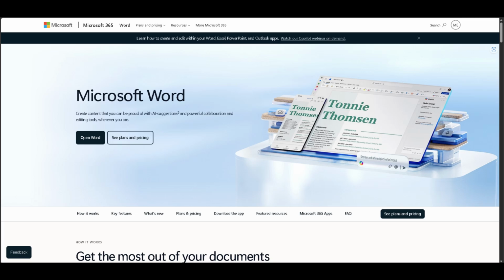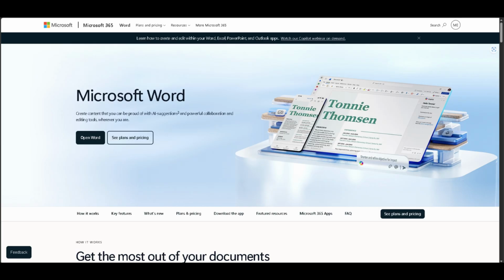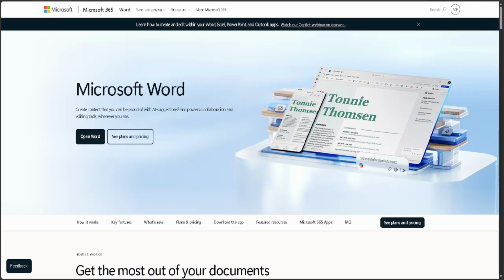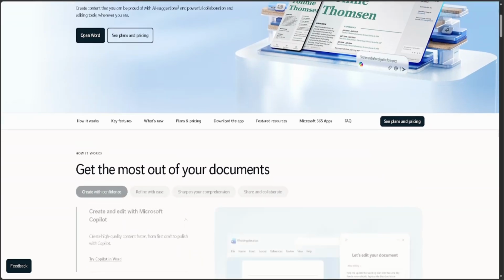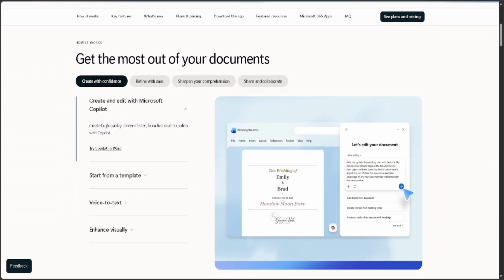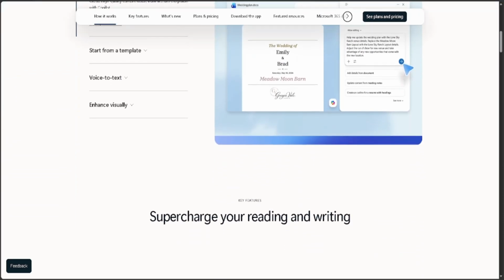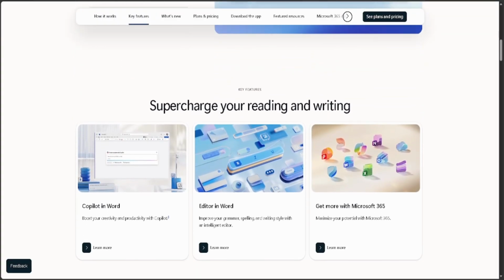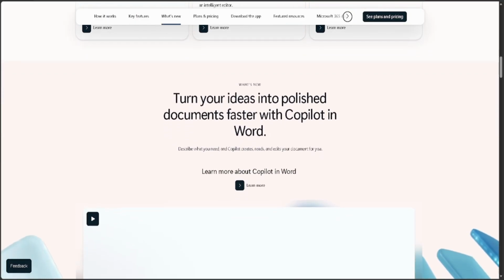How To Type Ms Word In Mobile Phone | 2026 | Step-by-Step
In this video, you'll learn how to type in Microsoft Word on your mobile phone in 2026 with this easy step-by-step guide.

We cover how to create a new document, start typing, format text, and use the basic tools available in the Microsoft Word mobile app. Whether you're using an Android phone or an iPhone, this tutorial will show you everything you need to get started.

This Microsoft Word mobile tutorial also explains how to edit documents, save your work, and use important features like text formatting, alignment, and sharing options directly from your phone.

By the end of this guide, you'll know exactly how to type and create documents in Microsoft Word using your mobile device quickly and easily.